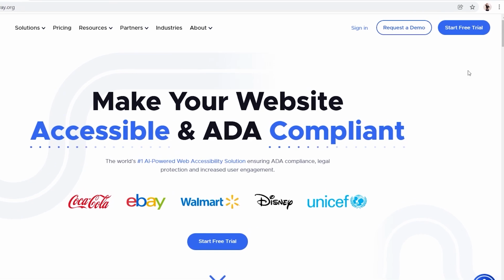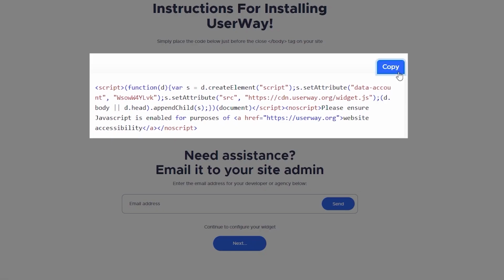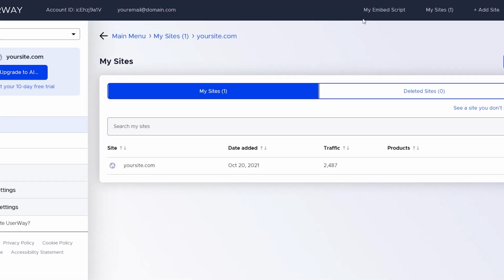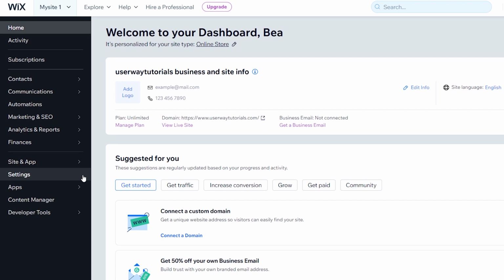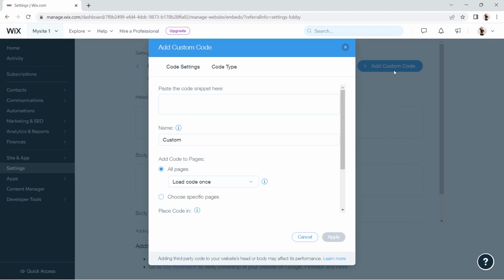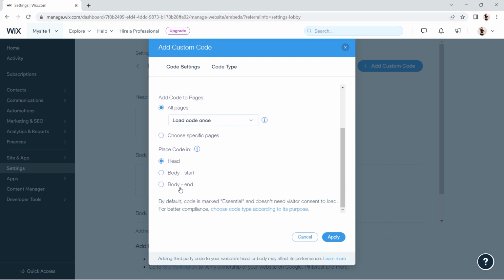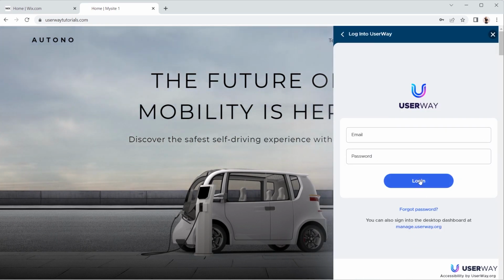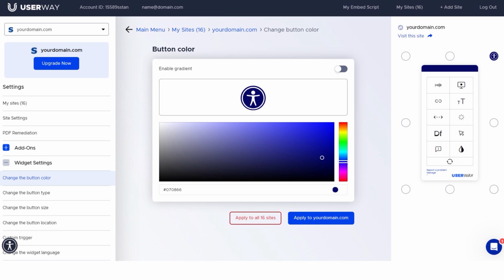Wix Manual Installation Guide